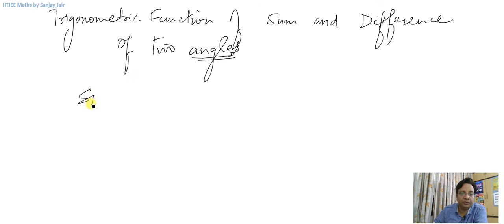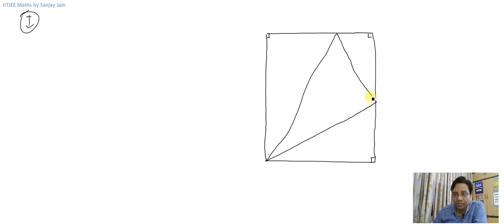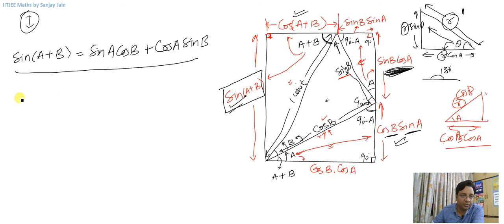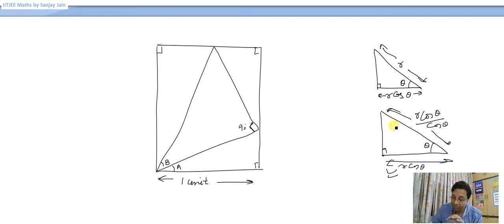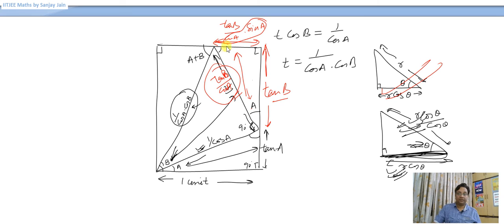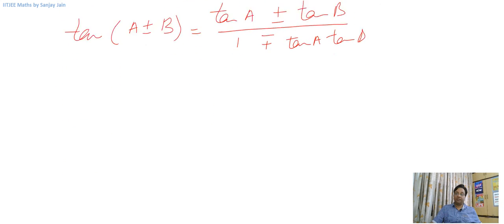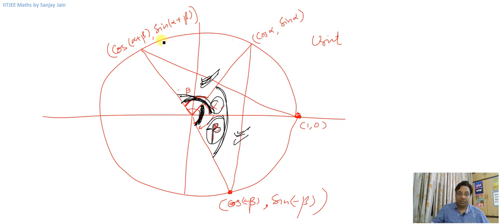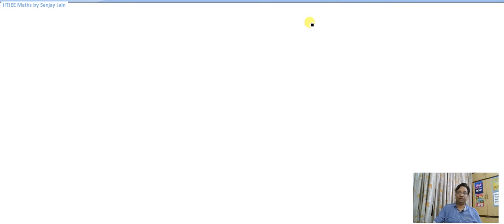CBSE Class 11th Trigonometric Functions Ex 3.3 Part 1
TRIGONOMETRIC FUNCTIONS OF SUM AND DIFFERENCE OF TWO ANGLES